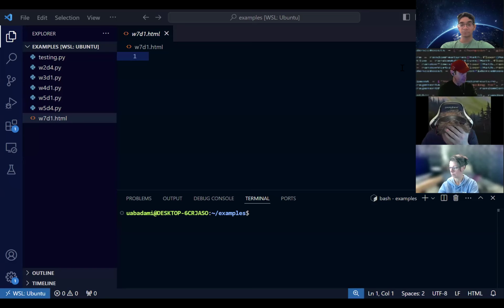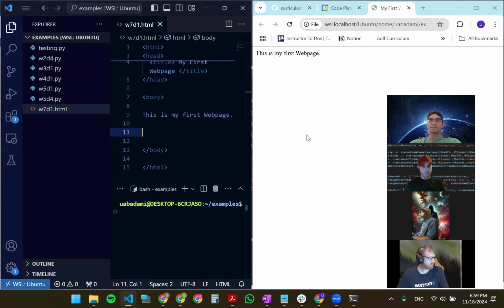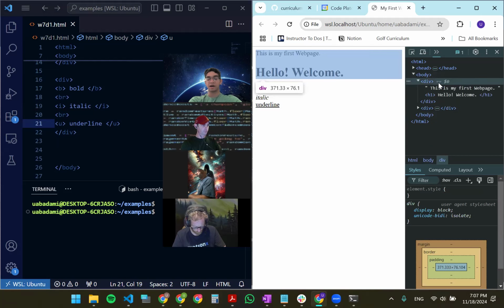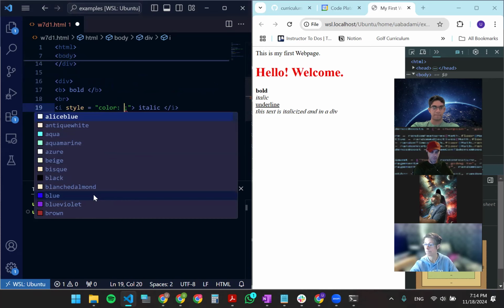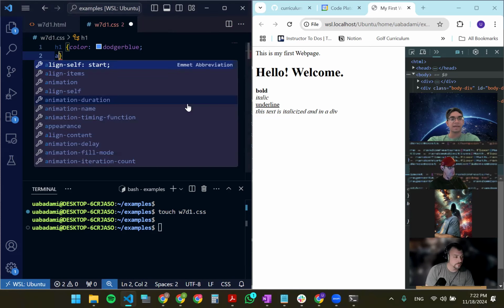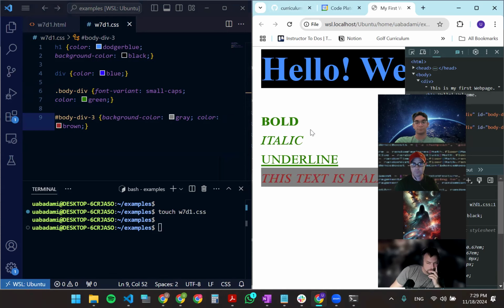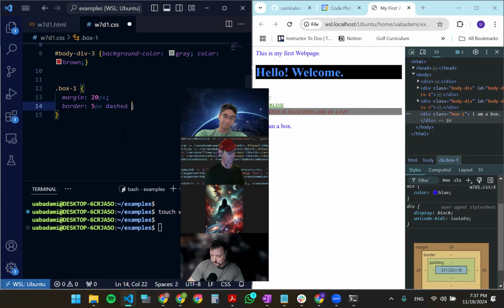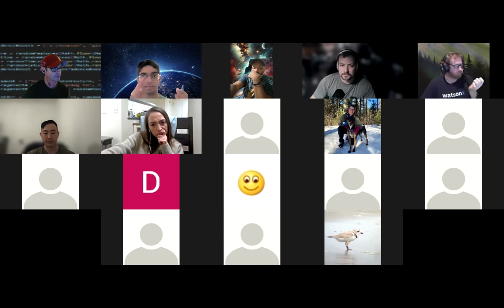W7D1: Intro to HTML and CSS